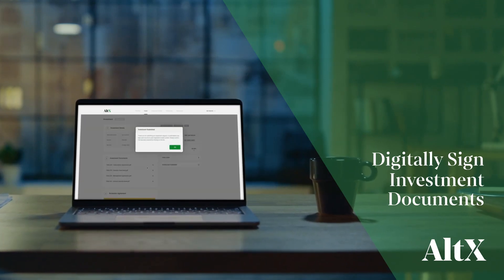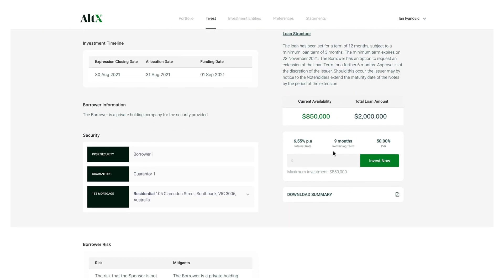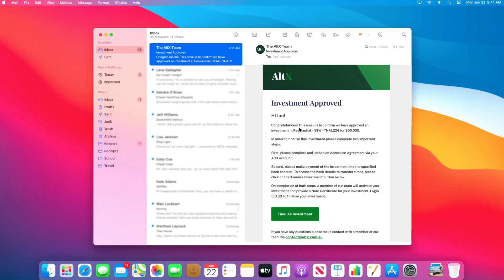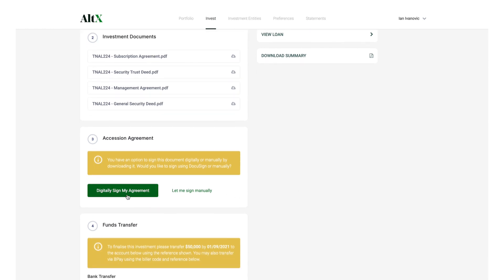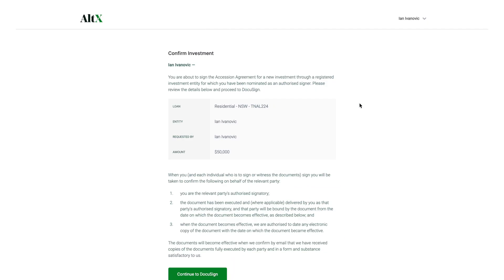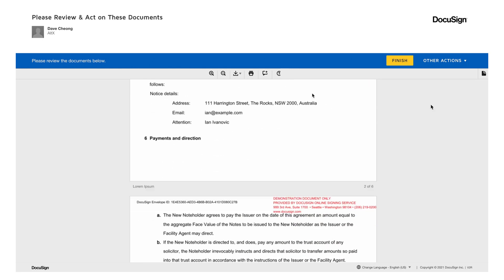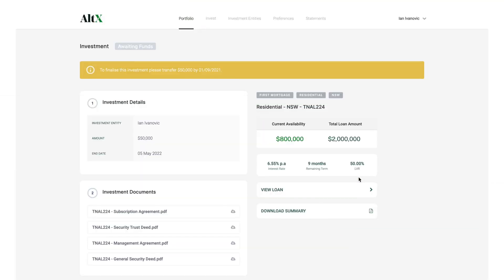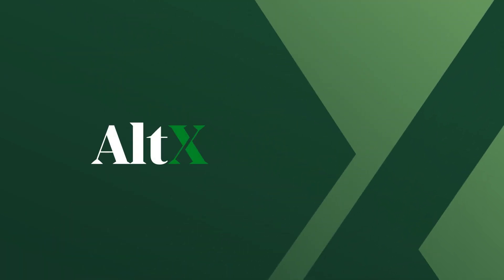AltX Digitally Sign Investment Documents